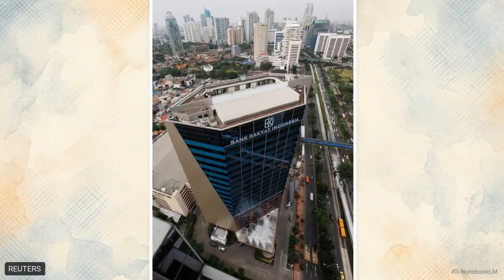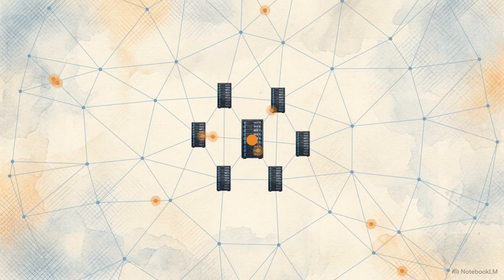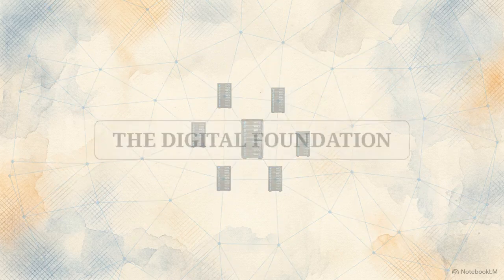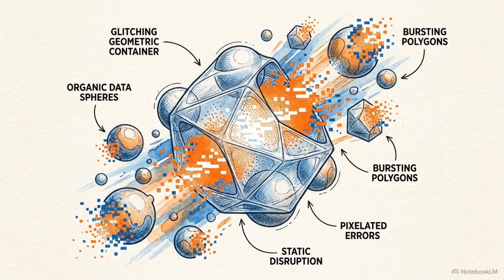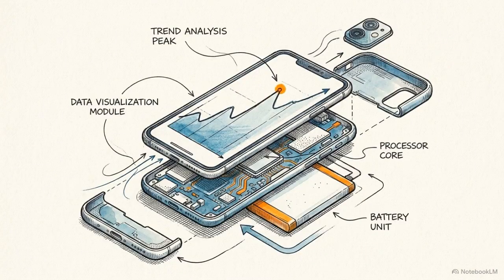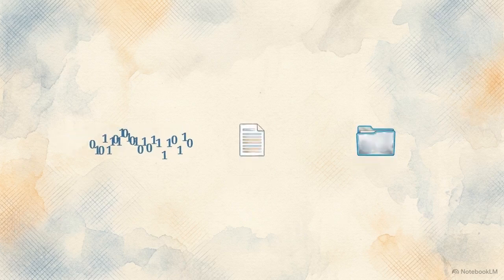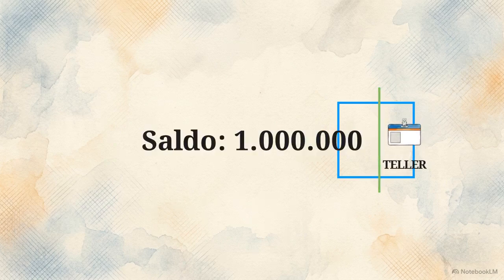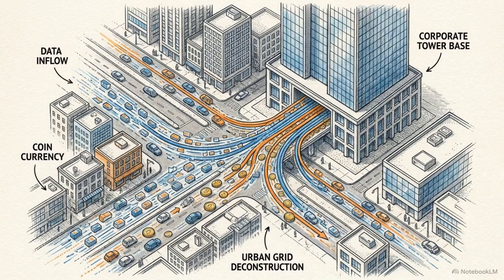The Invisible Engine How Databases Power the Modern World